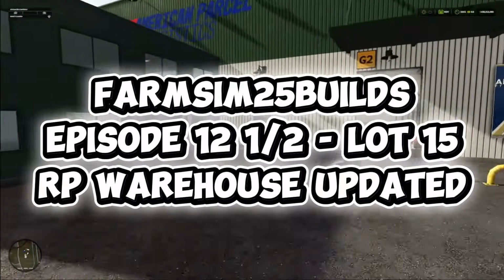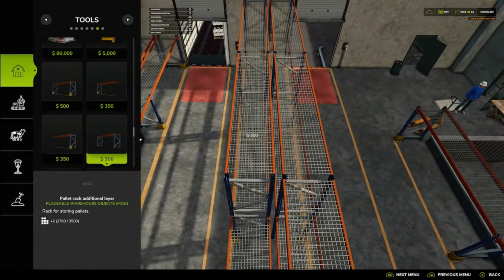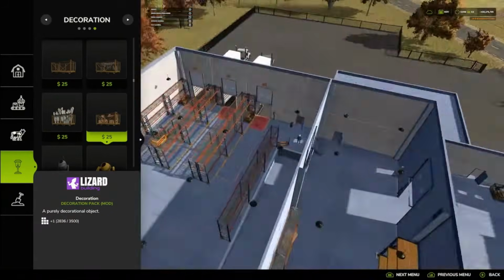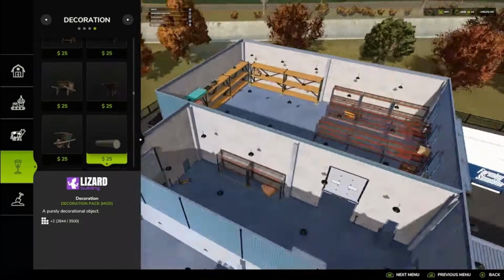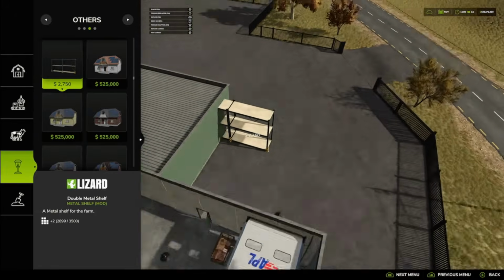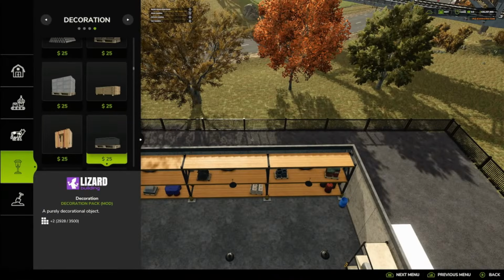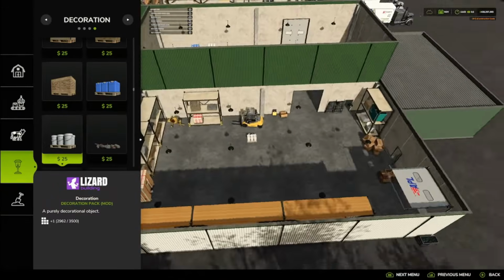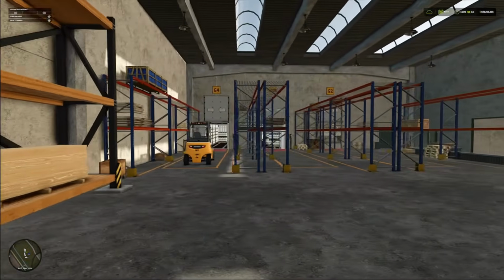WE TOOK THE ROOF OFF OF THE WAREHOUSE IN FARMING SIMULATOR 25!! CONSOLE MODS - EPISODE 12 1/2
Thanks to @Hs_customz for letting me know you can walk up to the bench and remove the roof off of this building. This building is in the "Warehouse pack" and it is on all platforms. You can remove the roof by walking up to the wooden table and interacting with it. Thank you again bro for letting me know this!

I create some of the most detailed and creative builds in Farming Simulator 25 on Xbox Series X using a controller and Logitech G920 wheel. I love pushing the limits of what’s possible on console and sharing every project with the community.

I truly appreciate all of the continued support, I do stream on TikTok regularly and post daily on there as well!

I’m proud to be a GIANTS Partner, and if you’d like to support what I do, you can grab Farming Simulator 25 or any DLC through my official partner links below. It helps me out and doesn’t cost you a thing:

Follow for more insane builds, console challenges, and creative projects in FS25!